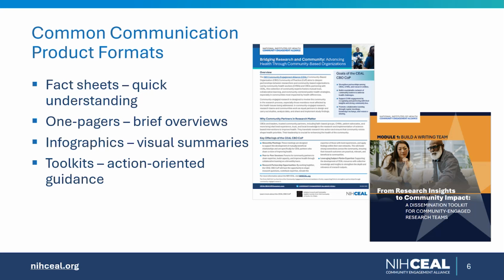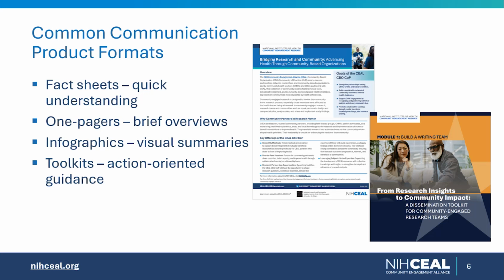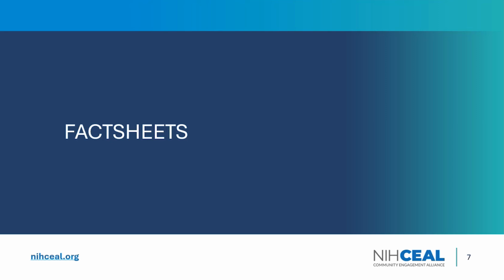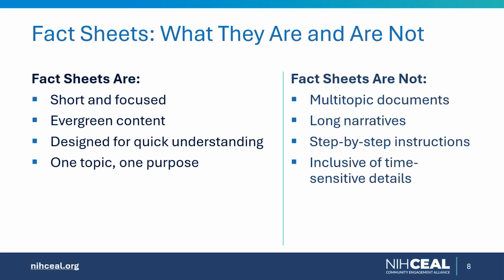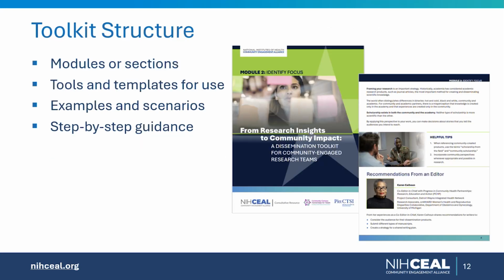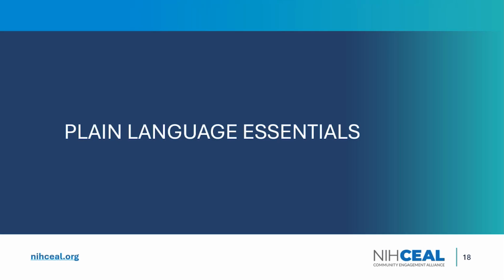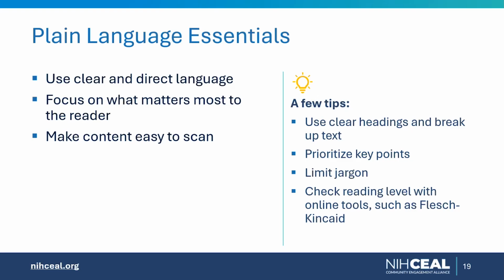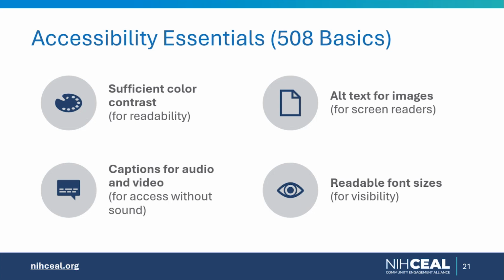Resource Development Essentials: Creating Effective Research Communication Products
Designed to help community-engaged researchers communicate scientific findings in the most digestible ways, this video covers common communication product formats and how to select a format while keeping your purpose and audience in mind.

Learn how to choose and create clear, effective research communication products.

This video content was developed by CETAC in March 2026 and funded by NIH CEAL under agreement number OT2HL158287. The opinions expressed are those of the featured presenters and do not represent the official views of, nor an endorsement by, the NIH, the U.S. Department of Health and Human Services, or the U.S. Government.

Please note: The CEAL portal referenced in the video is an internal website exclusively for CEAL members and is not accessible to the public.